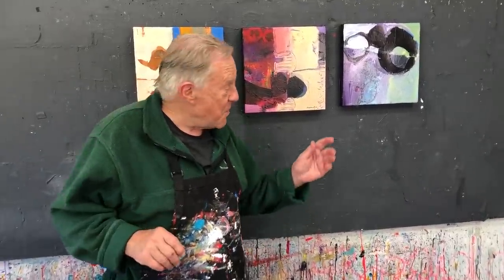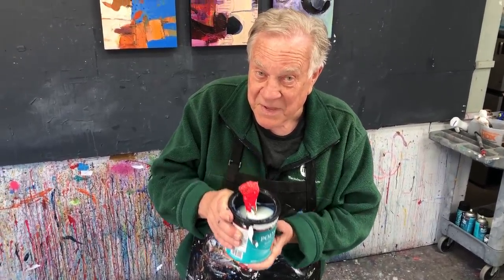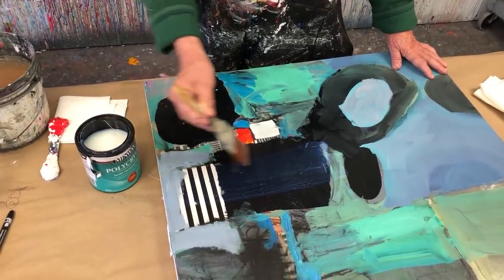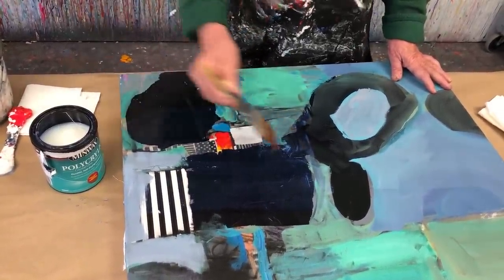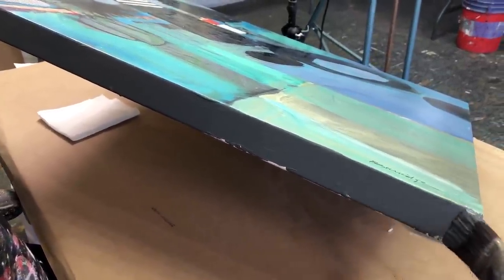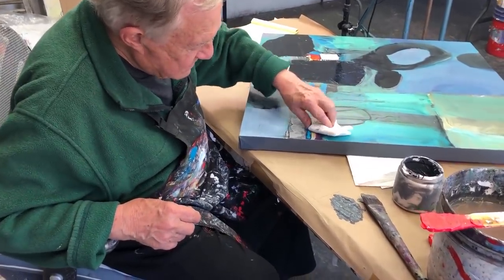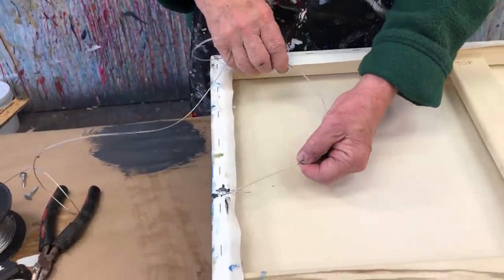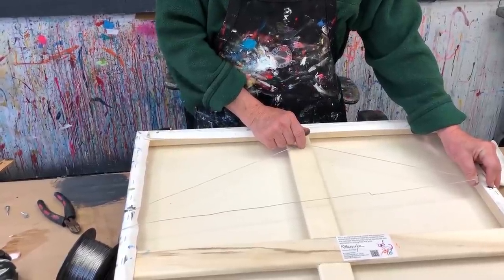BobBlast 413 - "Final Steps to Show-Ready"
Final Steps to "Show-Ready"

This BobBlast zeros in on my final four steps to get any painting "Show-Ready" - whether it is for a gallery, festival, open studio or a client sale! Finishing the painting is just a part of the process… these final steps before it goes out the door is the necessary completion.

This is my ritual for finishing up the painting process - the four steps of what works for me. The video features an acrylic/collage painting on a canvas. If you are working with a different surface, you may need to modify the final steps.

Step One - The final varnish
Step Two - My signature
Step Three - Paint the sides
Step Four - Hanging hardware

Varnish - I brush on acrylic varnish over the entire surface. To prep the varnish, I gently stir it - never shake - and slowly (slowly) brush the varnish on the surface in one direction only. Not back and forth. I normally brush on one thin coat.

Signature - When the varnish has completely dried (24 hours), I sign my work near the bottom edge, left or right, where ever the signature is the most legible. I purposefully leave a clear, clean color (right or left) so the signature is easily read. I sign my name on the front. Title, date and my name goes on the back. My favorite signing pens are Faber-Castell Artist Pitt Pens.

Sides - My next step… I brush a mid-tone grey around all four sides. It's a mixture of white gesso and black gesso. I mix up a large batch and keep enough of it in a sealed can for later use, including touch-ups. You can certainly use any color - for me, the mid-tone grey disappears. Watch the video to see how I apply this finishing touch.

Hanging Hardware - Have good tools for this part! This is what I use for this part of the process:
•Roll of "Super Softstrand Vinyl Coated Stainless Steel Picture Hanging Wire"
•Wire Cutter
•Electric Drill
•D-Rings or Self Tapping Wood Screws

I prefer the self tapping wood screws as they have a wide washer "shoulder" to hold the wire in place. The screws are positioned one-third down from the top of the painting. I use the electric drill to screw them in about halfway. The wire is wrapped around the screw, then the drilled down tight. The wire length, when wrapped and screwed down tight, should measure two inches from the top.

Don't forget to take a goof-proof photograph of your art! Now your work is Show-Ready!

Online Workshop - Last Weekend in June!
Non-Objective Painting
2 days - 8 hours of instruction

Bob is returning to Dillman's - His Studio in the North Woods!
These are in-person workshops!
June 6-9, 2022
Abstract Acrylic Painting & Collage
June 13-16, 2022
Burridge Studio Mentor Workshop @Dillman’s!

Something New - ASK BOB!
Special Q&A Session plus a Demo
June 1 • 1:00-2:00pm PT
"Bob's Favorite Brushes & Other Tools"

Online Workshops - Broadcast from Burridge Studio!
•Making & Using Neutral Colors in your Paintings - July 15-16, 2022
•Paint the Effects of Light - August 6, 2022
Non-Objective Abstract Painting & Collage - October 1-2, 2022

We are Open and Ready to Welcome You!
2022 Schedule on our Website!

"Making your own Collage Papers"
"Gluing a Watercolor Paper Painting onto a Wood Panel"
"Easy Way to Paint the Figure"
•September 13, 2022
"How to Use Burridge’s Goof-Proof Color Wheel"

Want to play with paint, paper and glue?
Take an Abstract Painting & Collage Workshop with Bob!

Bob's been busy! Lots of new work! And the SOPs are back!